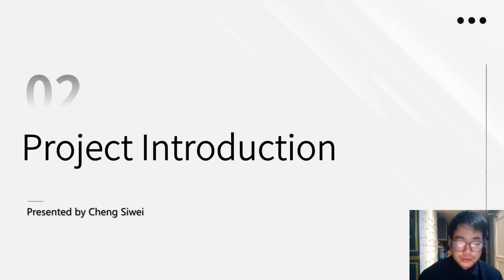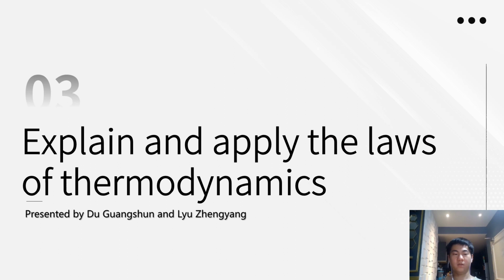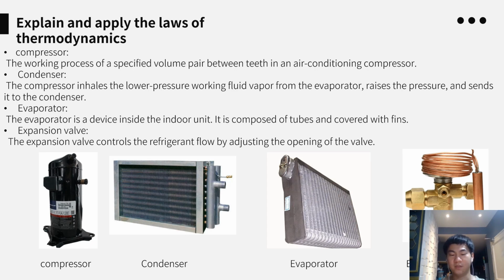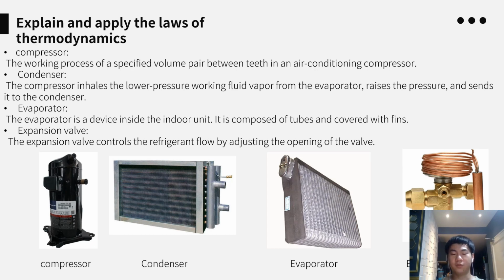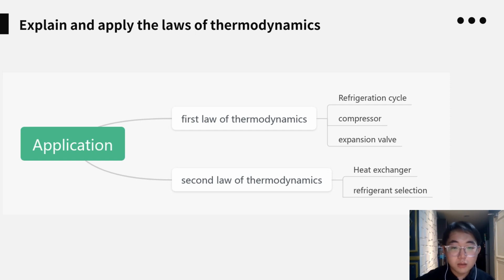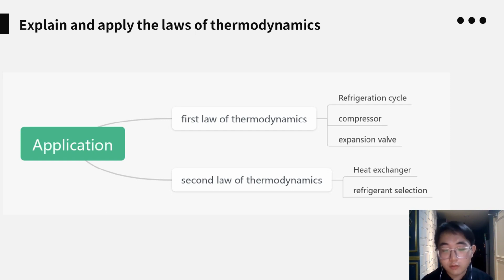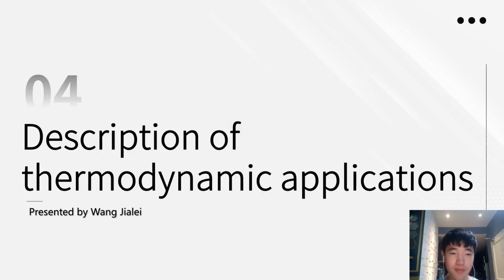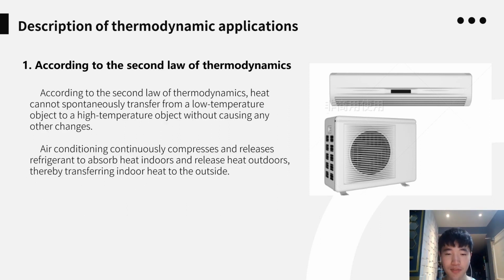EMM3226 Thermodynamics Engineering Applications—air conditioner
This video was created by CHENG SIWEI, LYU ZHENGYANG , DU GUANGSHUN, WANG JIALEI.